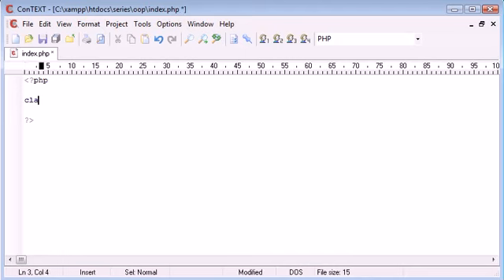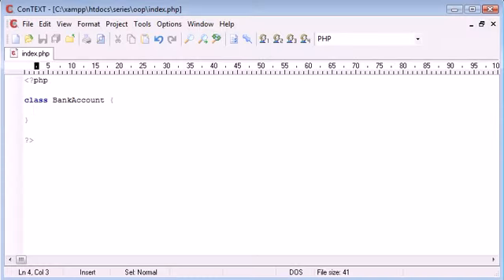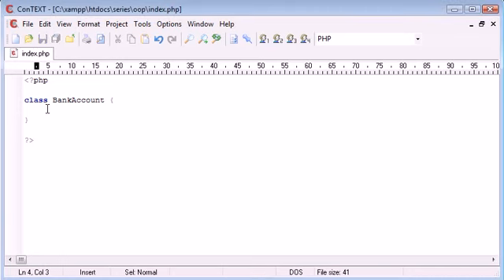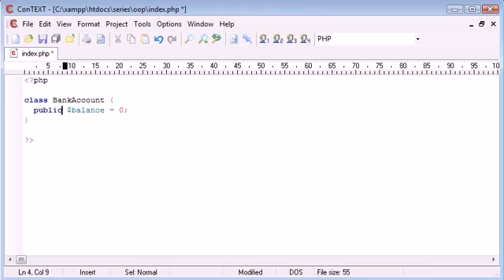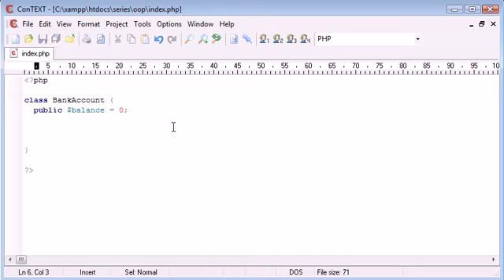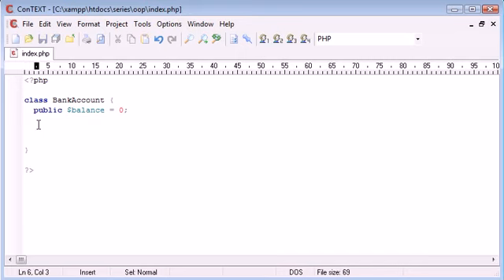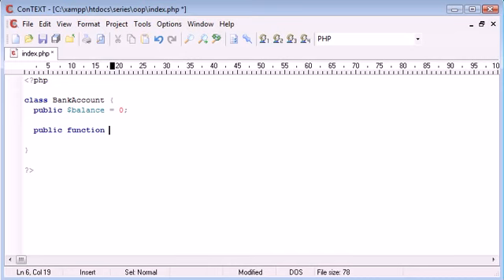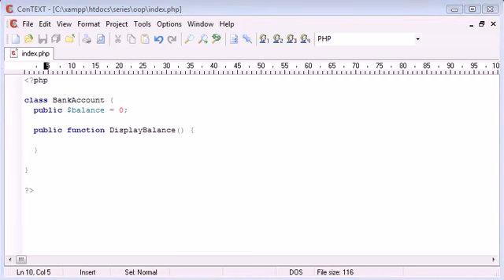Beginner PHP Tutorial 190 Classes, Properties, and Methods ‏